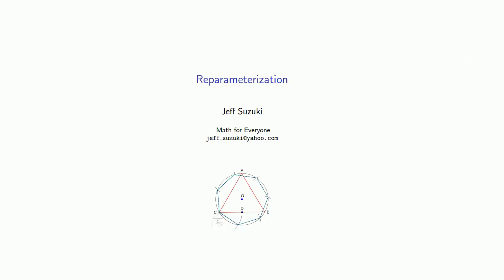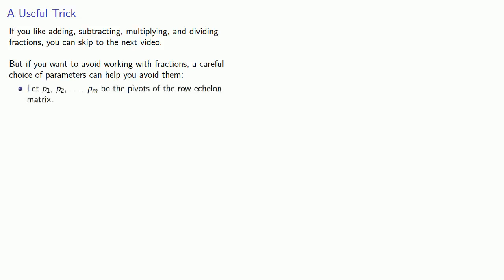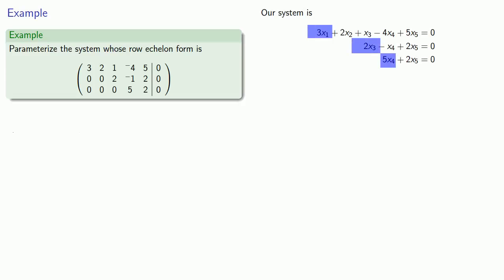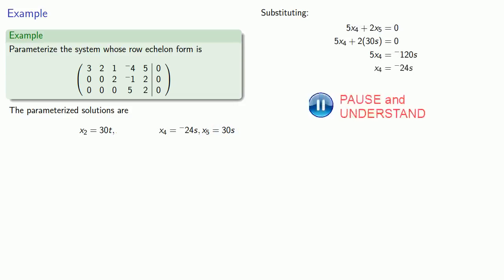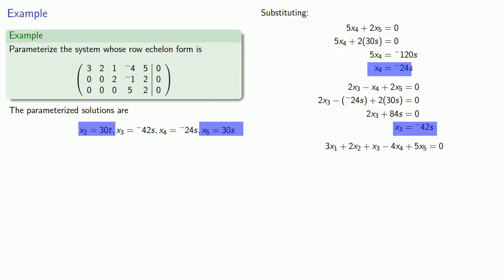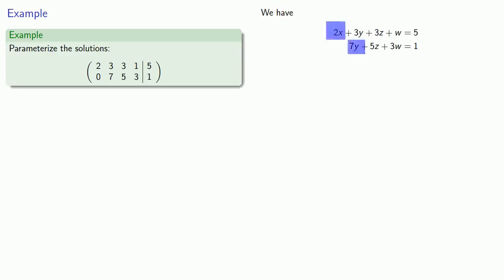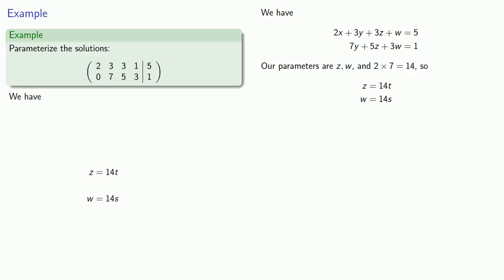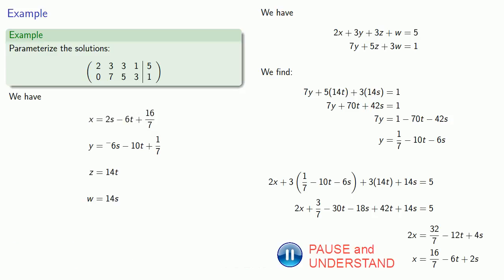#818 Reparameterization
Parametric descriptions of solutions sets are ones in which the free variables act as parameters. Solving a system amounts to finding a parametric description of the solution set or determining that the solution set is empty.